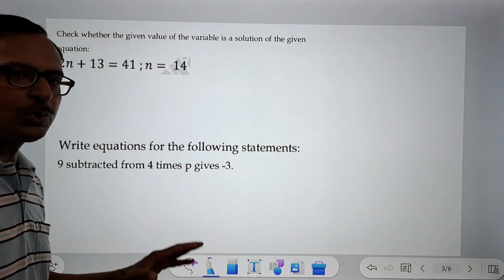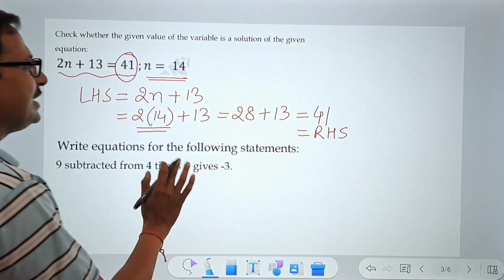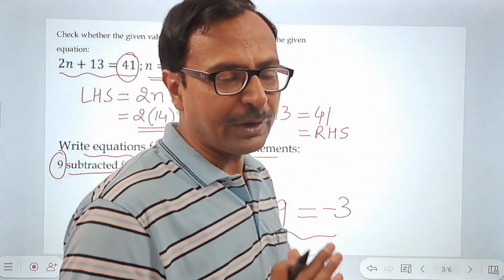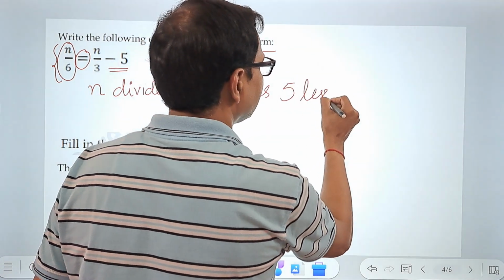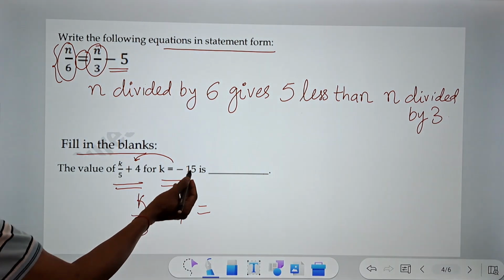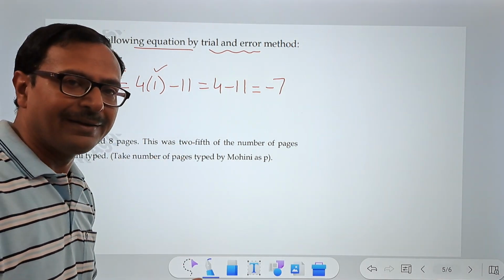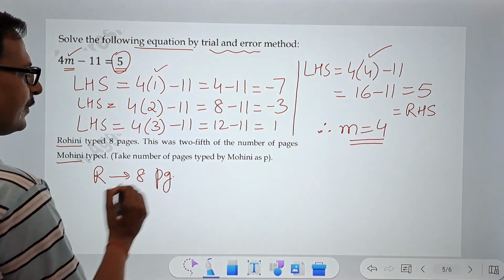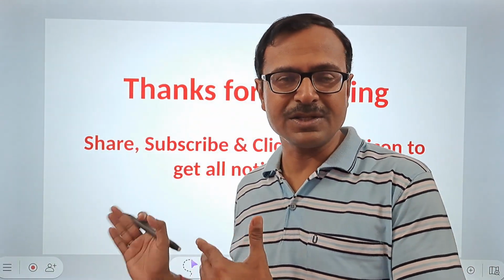Linear Equations II Setting Equations from Statements II Word Problems